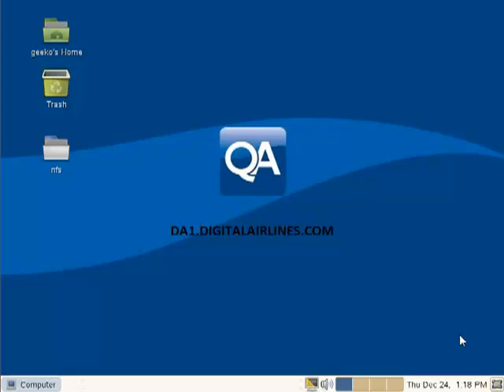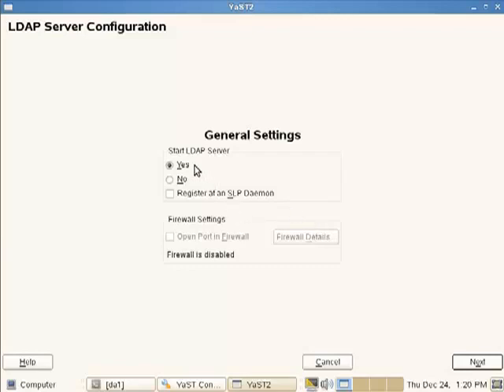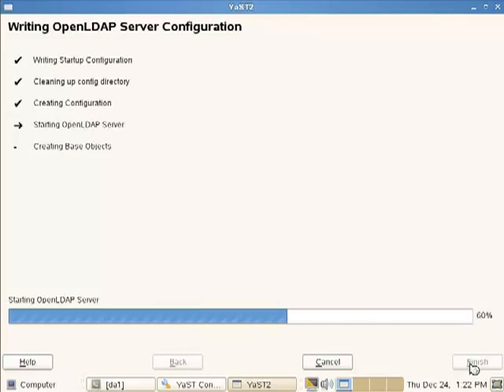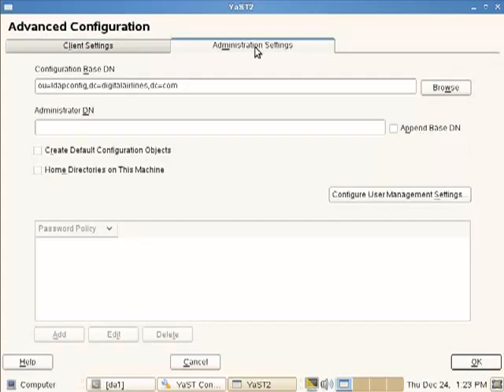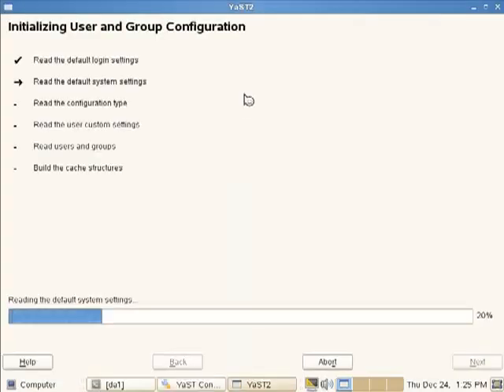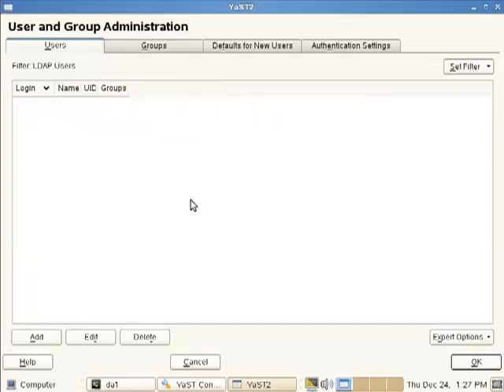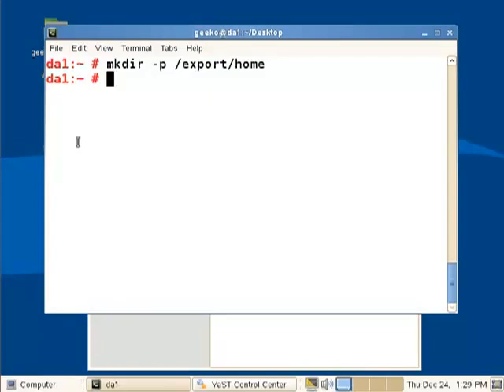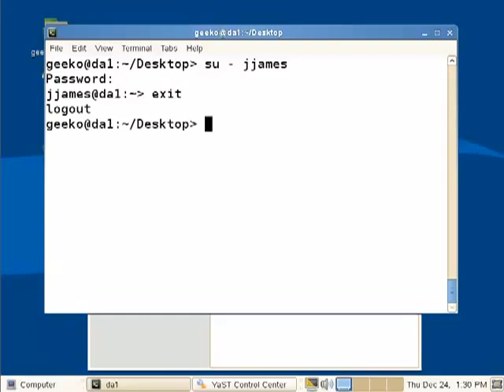LDAP Server Installation and Configuring directory (OpenLDAP Linux)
More Infos ...